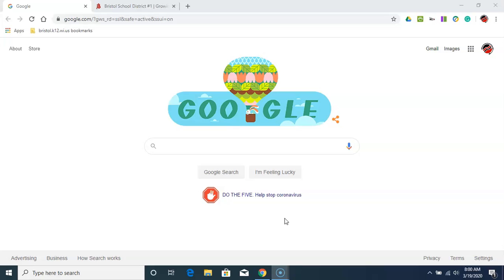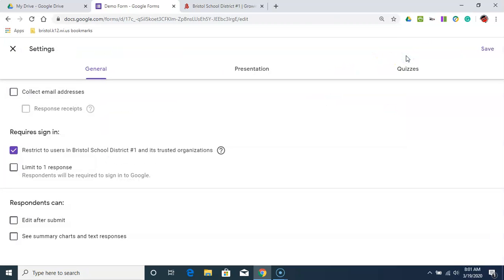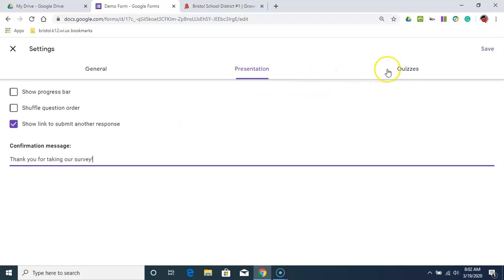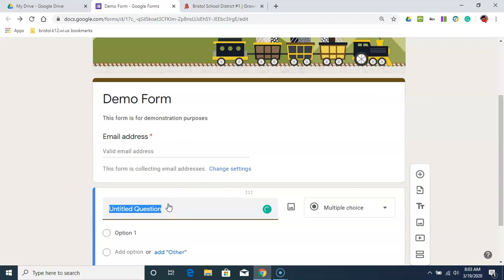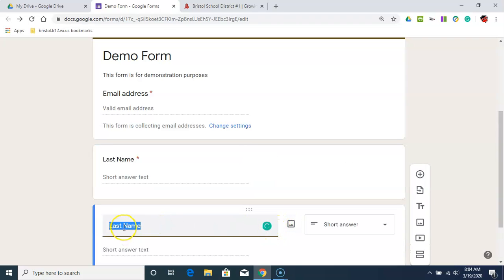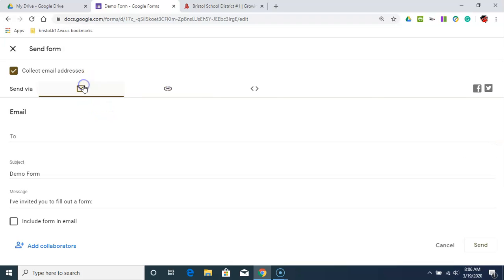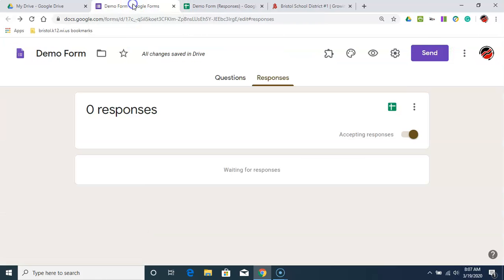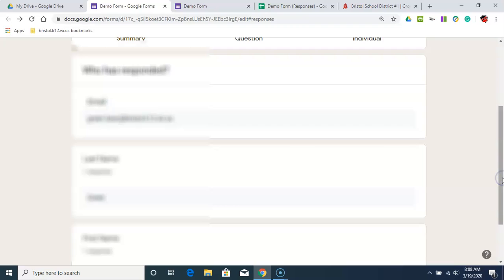Creating a Google Form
This video demonstrates the basics of Google Forms and is for Bristol School professional development.
All apologies for the audio quality. My standard microphone was unavailable at the time of recording.